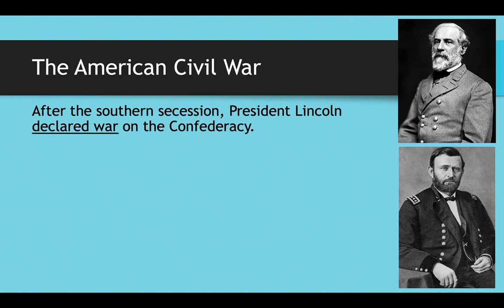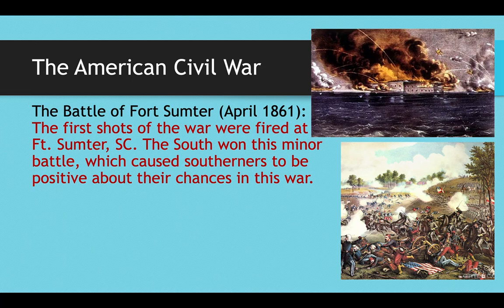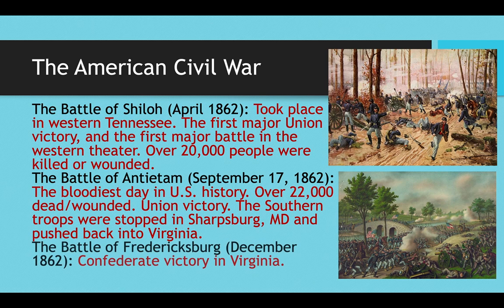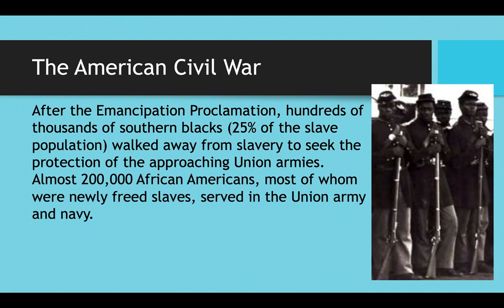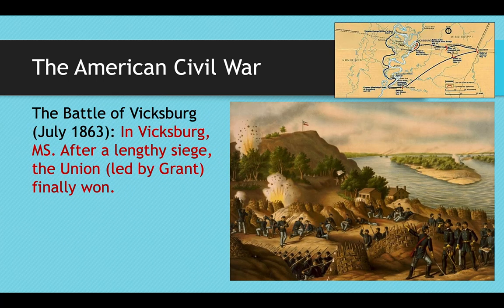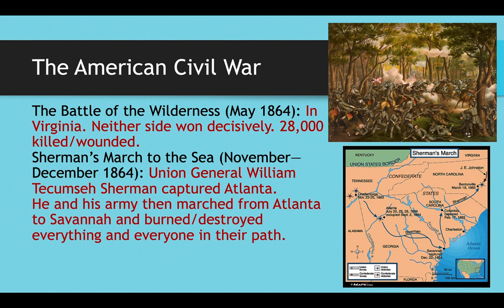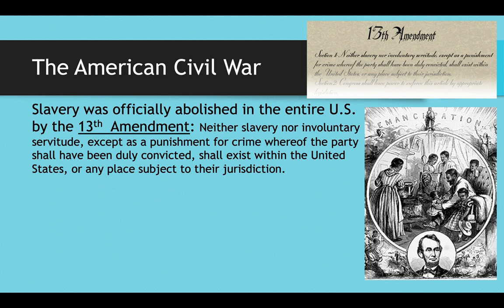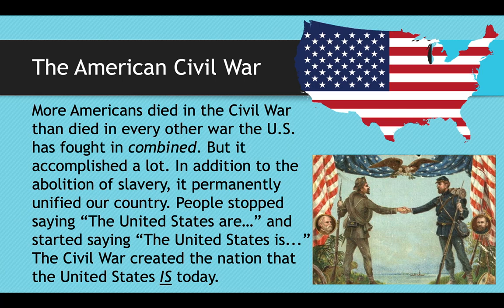The American Civil War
A brief summary of the overall narrative of the Civil War (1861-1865).